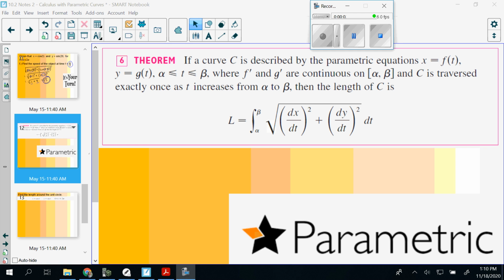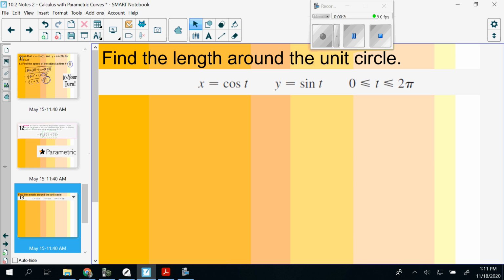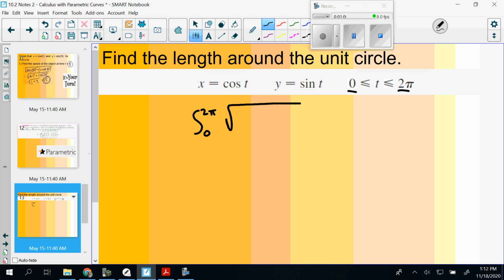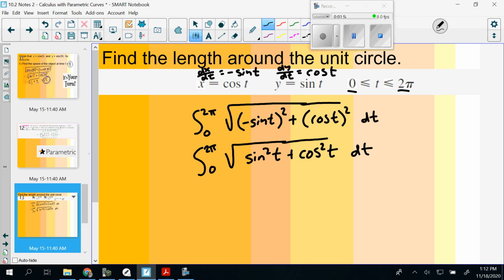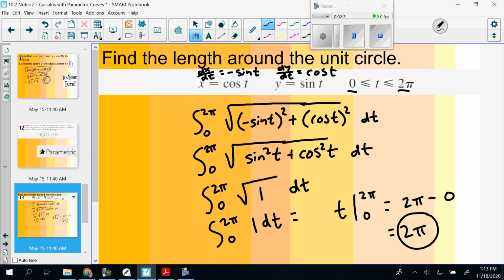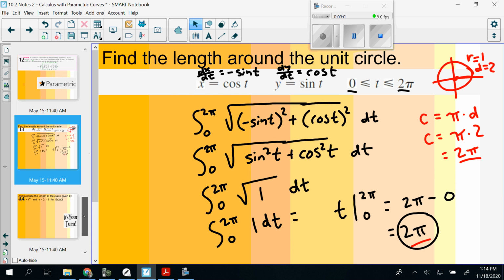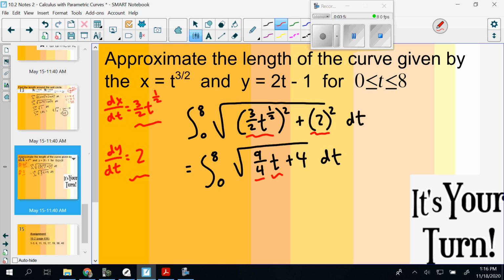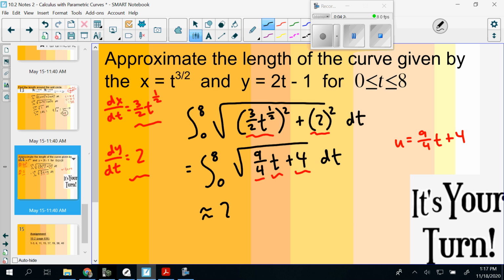Length of a Curve in Parametric Form